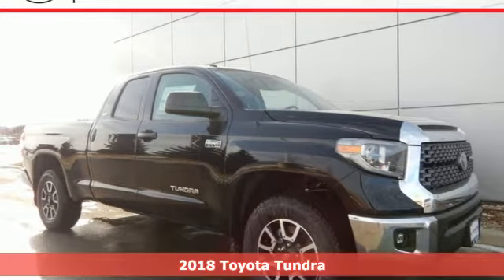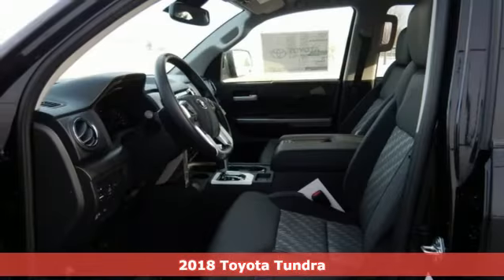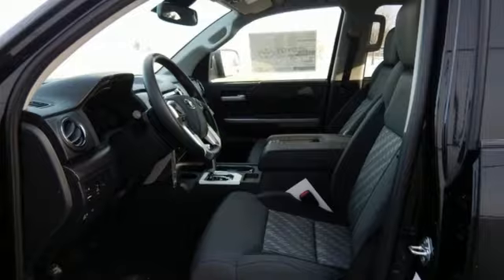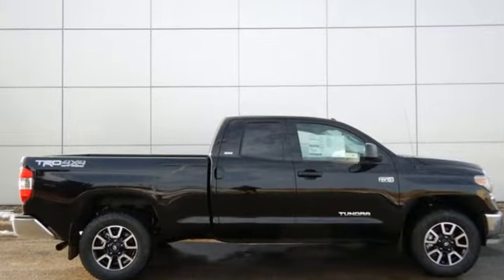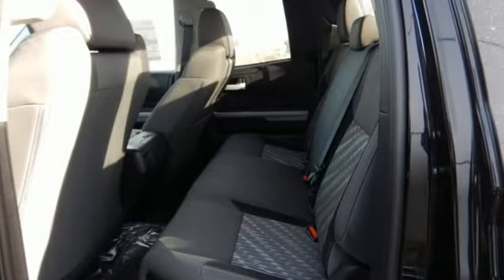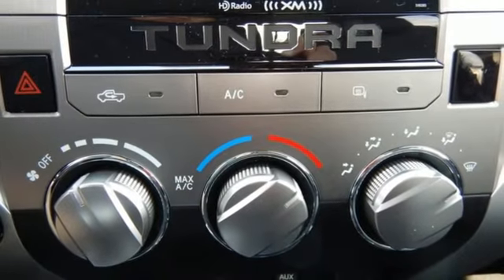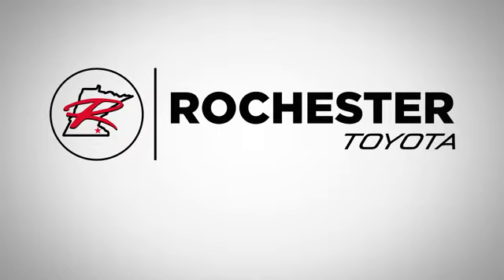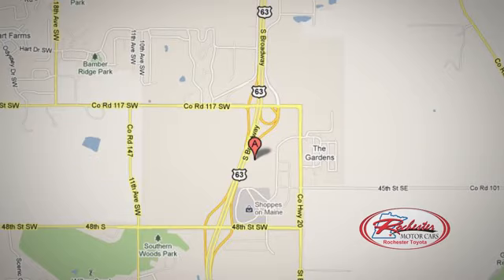New 2018 Toyota Tundra Rochester, MN S80158 - SOLD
Year: 2018
Make: Toyota
Model: Tundra
Trim: SR5
Engine: i-Force 5.7L V8 Flex Fuel DOHC 32V LEV
Transmission: 6-Speed Automatic Electronic with Overdrive
Color: Black
Interior: Fb13
Stock #: S80158
VIN: 5TFUW5F14JX712226
2018 Toyota Tundra 4D Double Cab i-Force 5.7L V8 Flex Fuel DOHC 32V LEV 4WD SR5 Midnight Black Metallic Recent Arrival! We look forward to earning your business.

Address:
4365 Canal Place Southeast